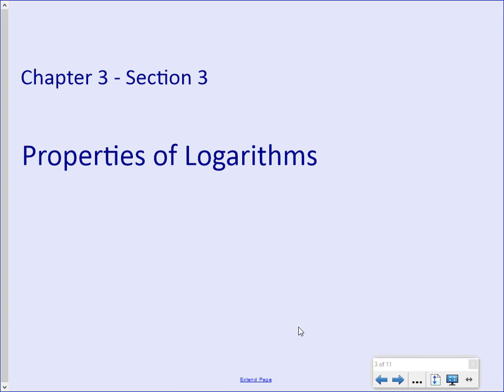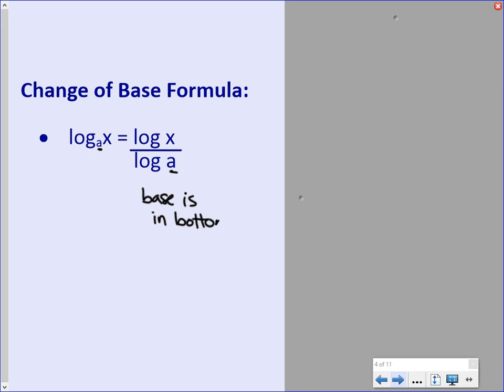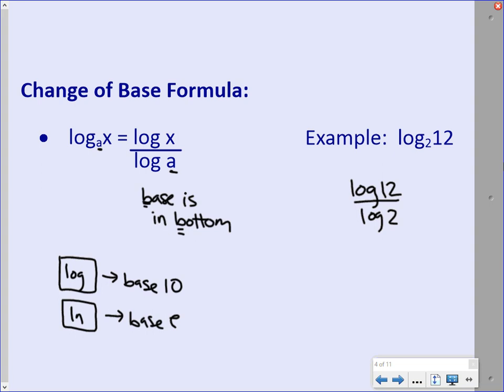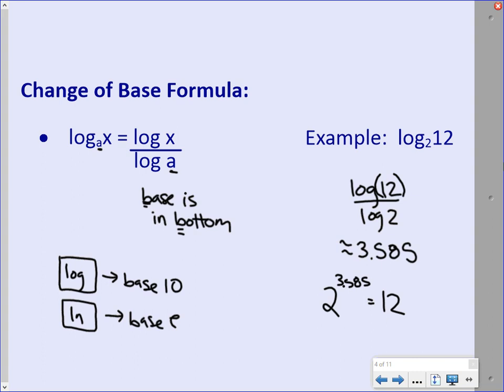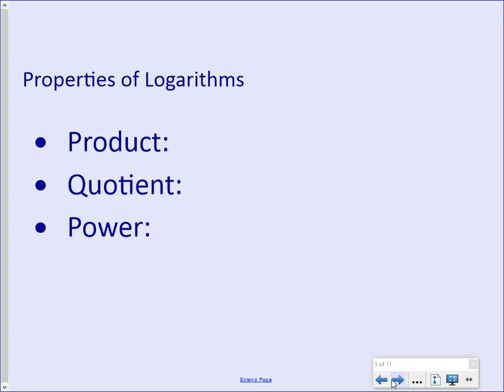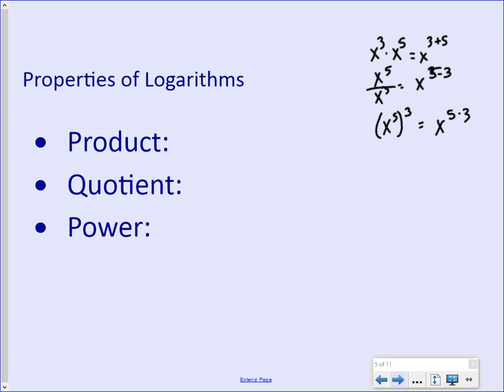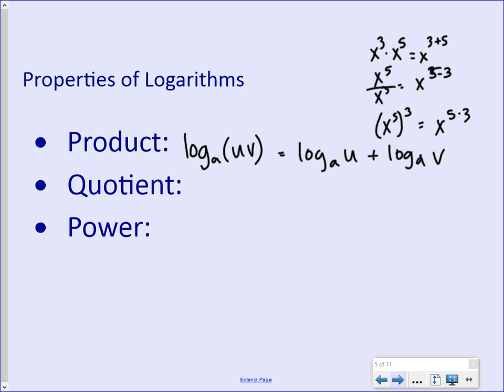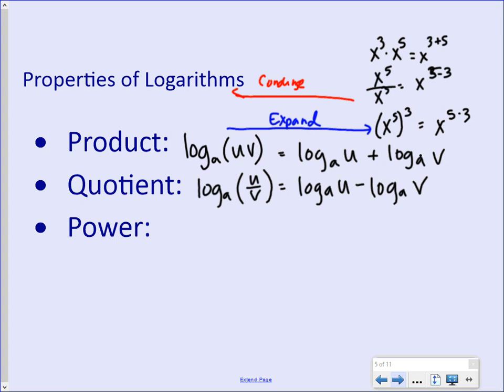Notes 3 3 Properties of Logs